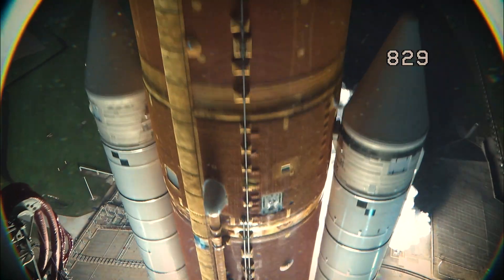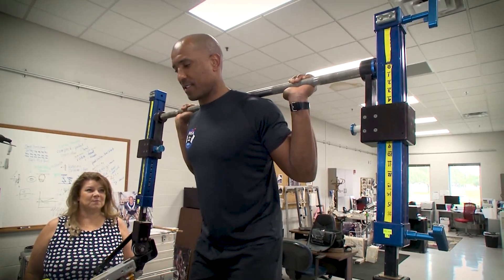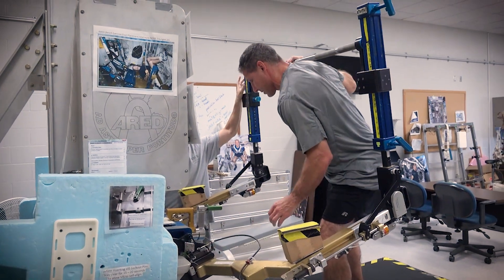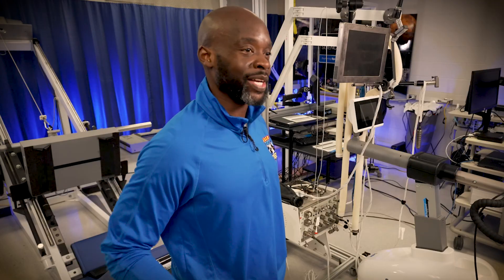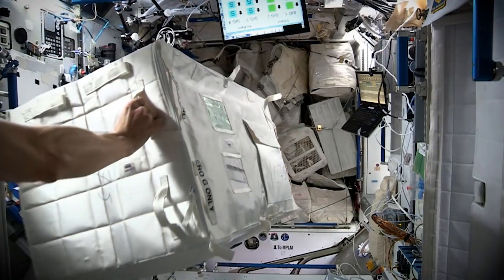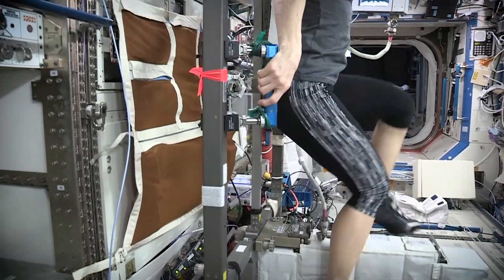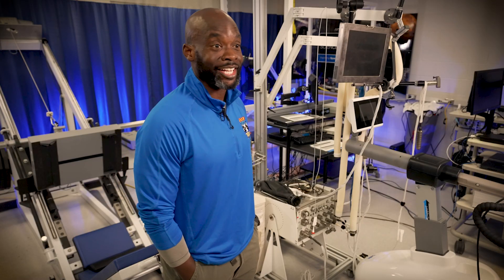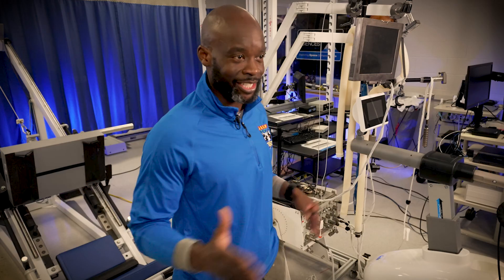Surprisingly STEM: Astronaut Fitness Trainer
Get pumped to learn about Corey Twine’s journey from training athletes, to soldiers, to astronauts! Maintaining good health and fitness is critical for humans living and working in space. To keep astronauts in tip top shape during their missions, NASA has astronaut strength and conditioning coaches like Corey who train the astronauts before and after they leave Earth. It’s no stretch to say that Corey has a very cool job!

Want to train like an astronaut? Challenge yourself to this series of physical activities developed by fitness professionals working with astronauts